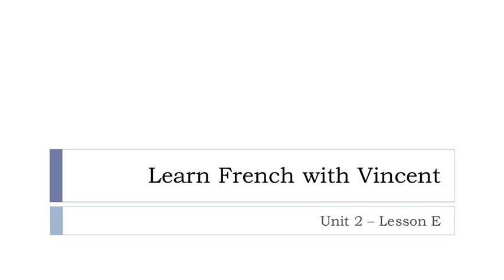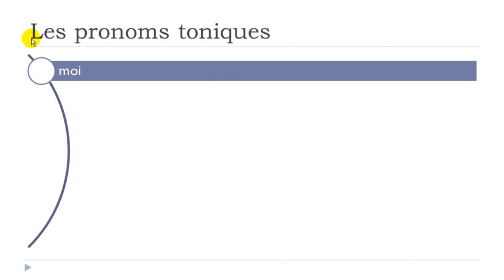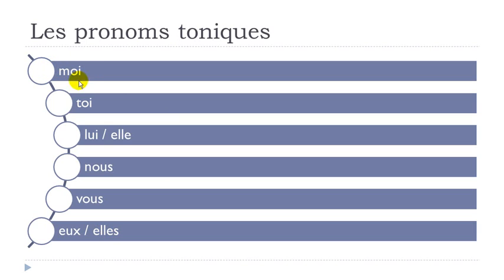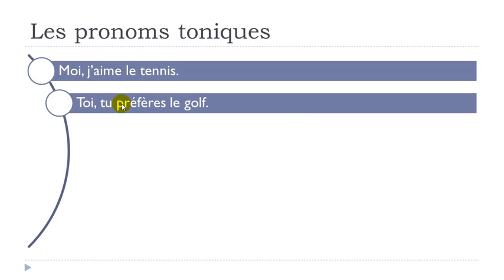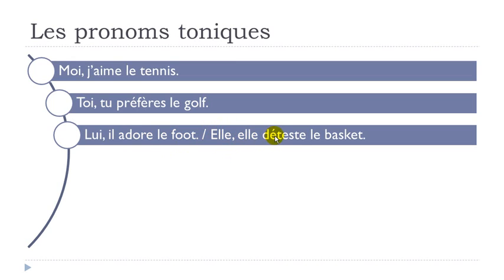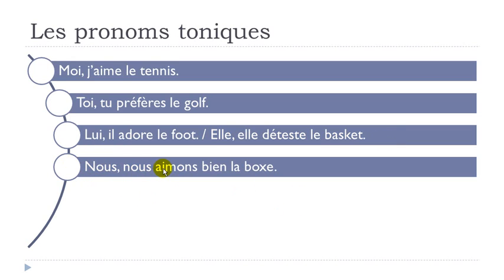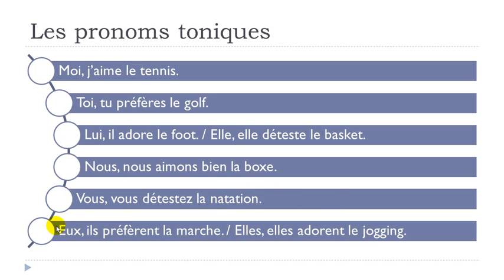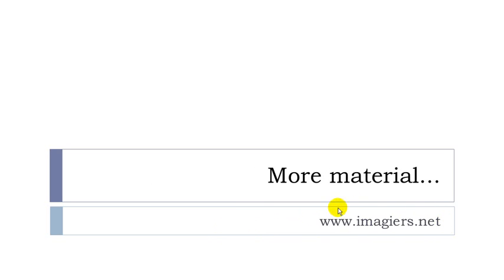French Mooc # Unit 2 = Lesson E = Les pronoms toniques